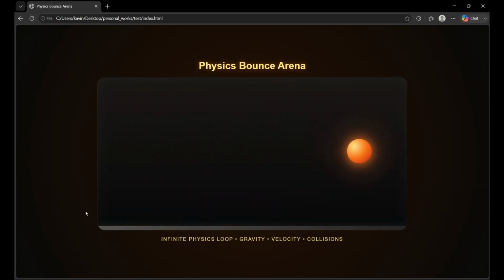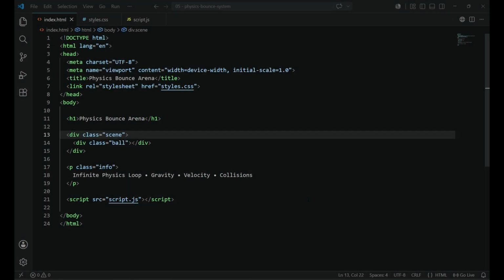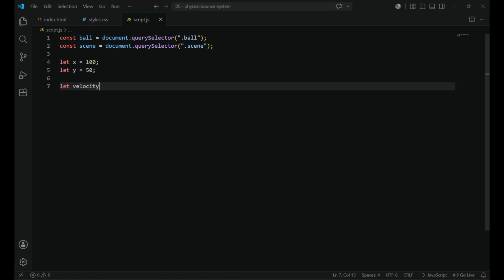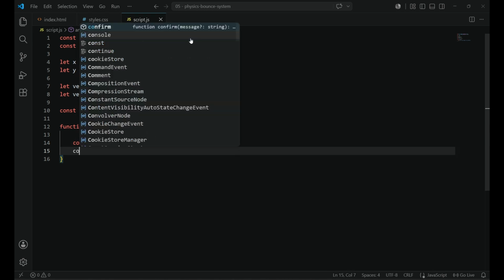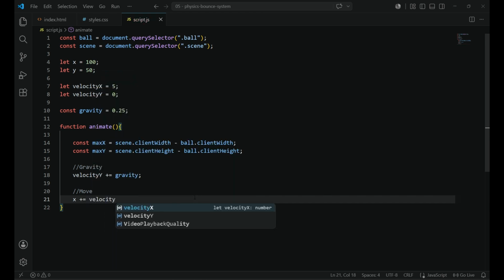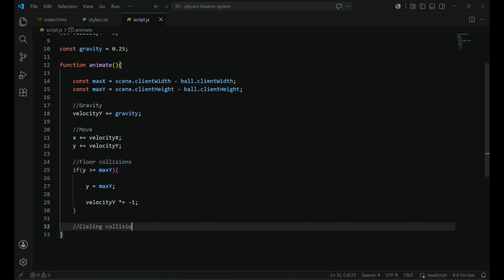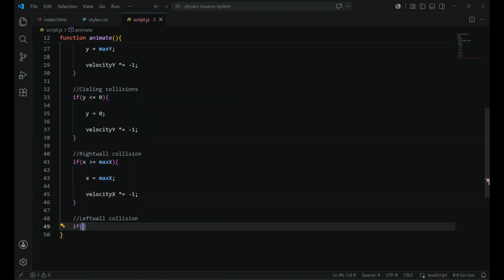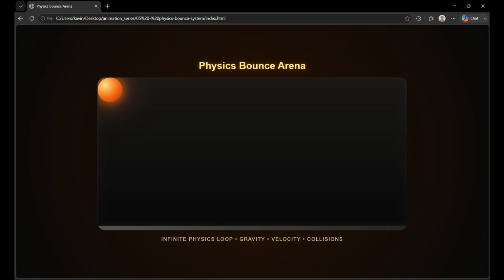Every Game Uses This Loop — Build a JavaScript Physics Bounce Arena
Learn how to build a real JavaScript physics simulation from scratch —
a bouncing ball with gravity, velocity, and wall collisions running
inside a pure HTML, CSS, and JavaScript bounce arena. No libraries,
no physics engine — just the exact math that powers every game ever built.

This is the fifth video in the JavaScript Animation Series. Each video
builds on the last — from Delta Time and Easing Functions to Lerp and
now full physics simulation.

🔥 What You'll Learn:
- How gravity is simulated by incrementing velocity every frame
- How velocity drives position movement on both X and Y axes
- Detecting and resolving floor, ceiling, and wall collisions
- Reversing velocity on collision to create a realistic bounce
- Using requestAnimationFrame to run an infinite physics loop
- Styling a glowing fireball with CSS radial gradients and box-shadow
- Building an arena scene with an inset floor using CSS ::after
- Making the full layout responsive with CSS media queries

If this series is making JavaScript animation click for you, drop a 👍
built so far leads to this, and what comes next builds on all of it.